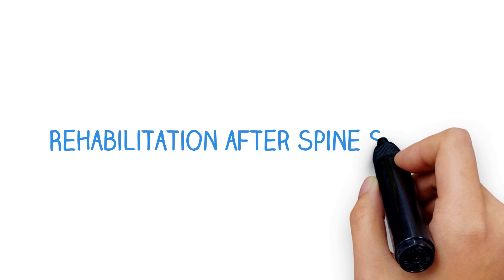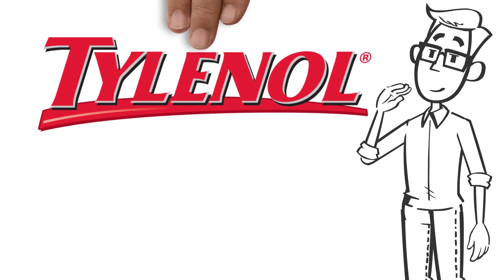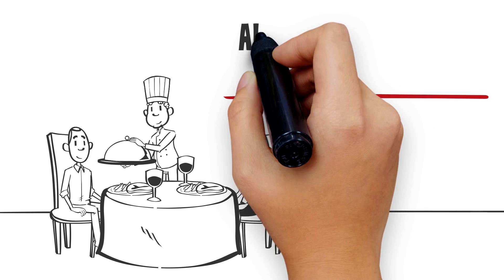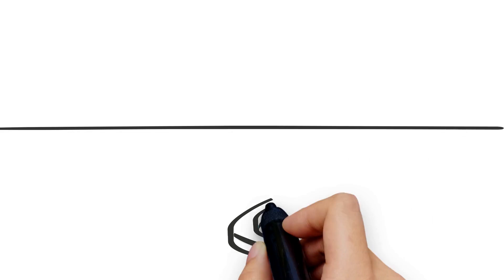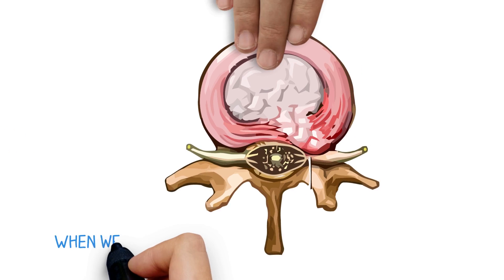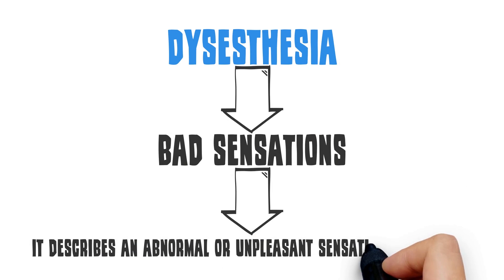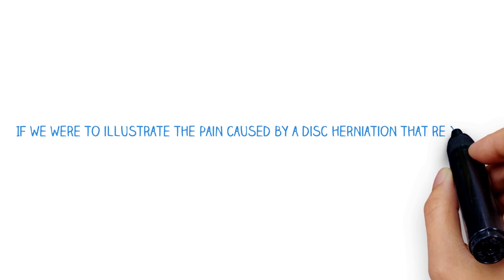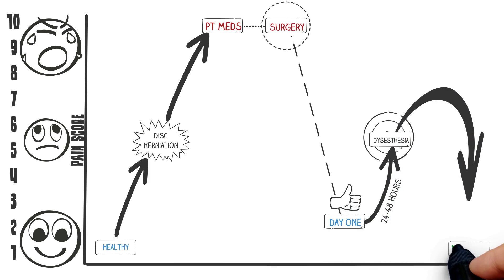Rehabilitation after Spine Surgery at the Minimus Institute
Rehabilitation is one of the keys to successful spinal surgery.  This video explains the general guidelines for post operative rehabilitation after an outpatient microscopic spine operation.  This protocol is typical for a lumbar discectomy or nerve root decompression, cervical microforaminotomy, or cervical disc replacement.  Video produced by Sohrab Gollogly MD